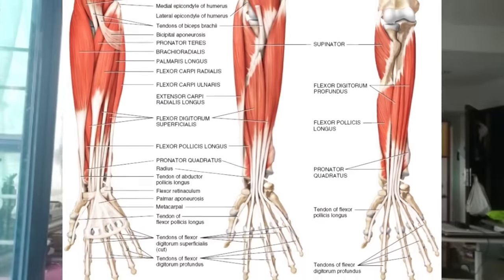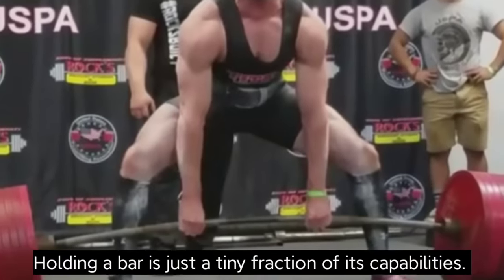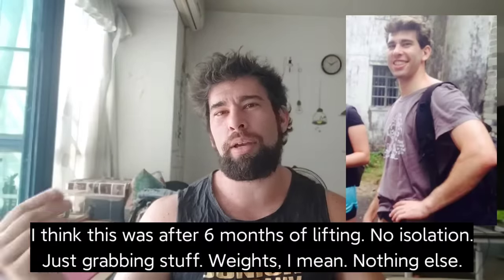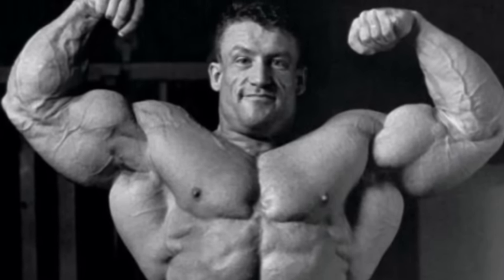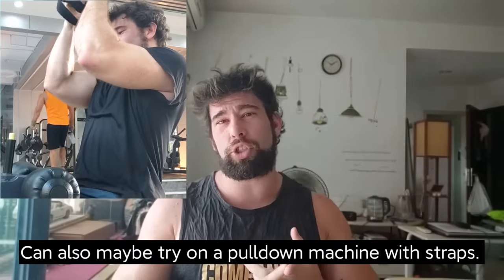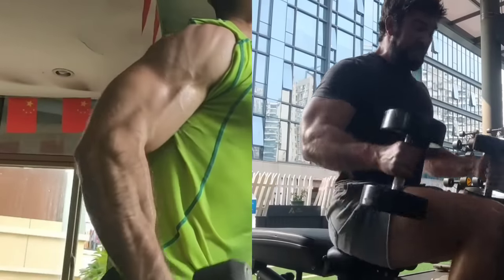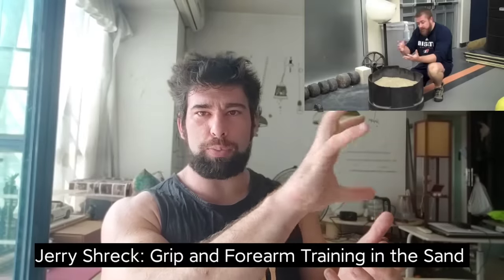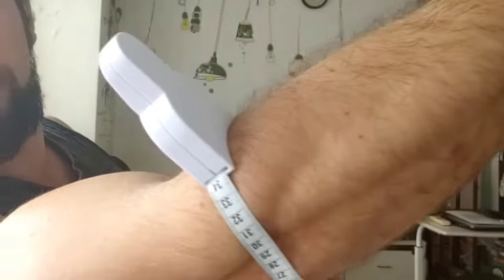ULTIMATE Guide To Bigger Forearms (My 5 Favorite Exercises)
How to slap some meat on your lower arms.

Timestamperoonos
00:00 Geoff Says Hello
00:25 Very Quick Anatomy Overview
01:20 Beginners Might Not Need Direct Work
01:45 Compounds!
03:20 Exercise 1: Dumbbell Wrist Flexion
04:04 Exercise 2: Barbell Wrist Flexion
05:26 Exercise 3: Hammer Curls
06:15 Exercise 4: Wrist Extensions
07:25 Exercise 5: Reverse Grip Curls
08:18 Volume Recommendations
09:33 Other Movements
10:33 It’s Just Genetics Bro!
11:01 Measurements
12:03 Leanness Matters
12:28 Grab My Book It’s Nice

Geoff's Book? (Currently on sale for $19.99, has 4.7 stars, rave reviews, enjoy!)
Geoff's Instagram?
Geoff's Medium?
Geoff's Quora? (you probably already know!)